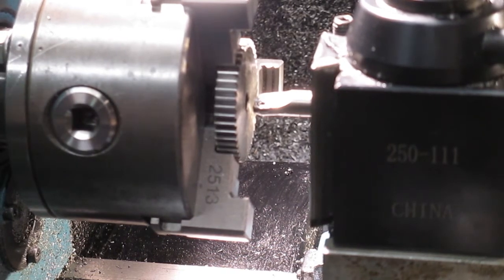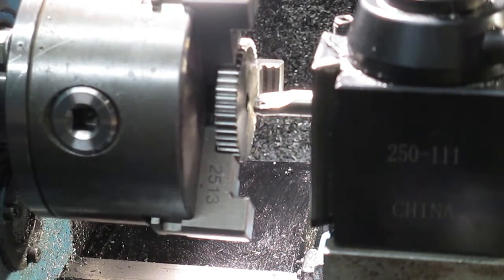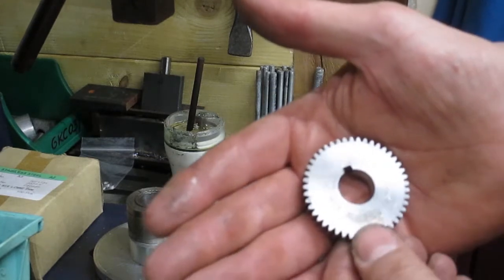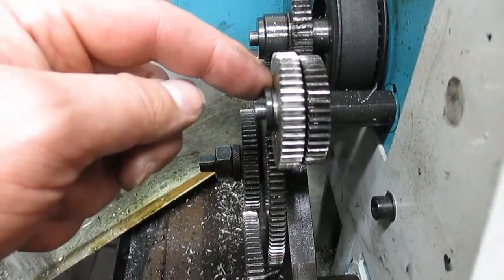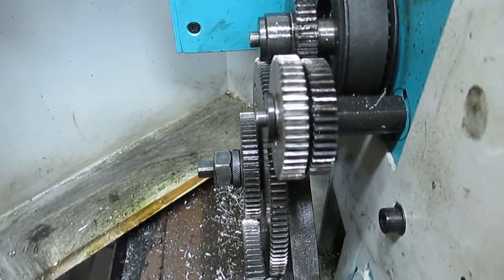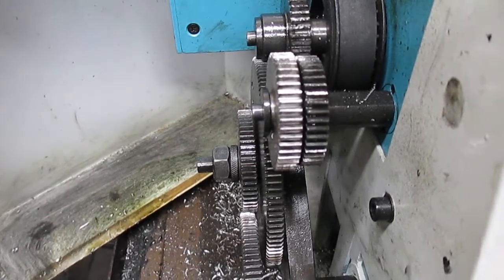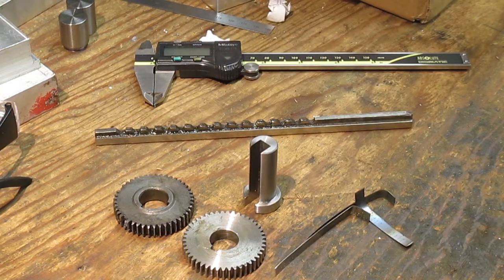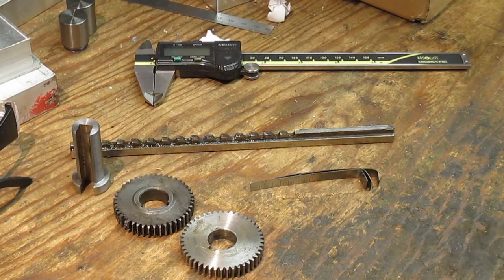Keyway Broaching Lathe Back Gear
Part 2 of the keyway broaching process.  Short episode to show the final keyway broaching in the new back gear for my lathe.

Many thanks!!